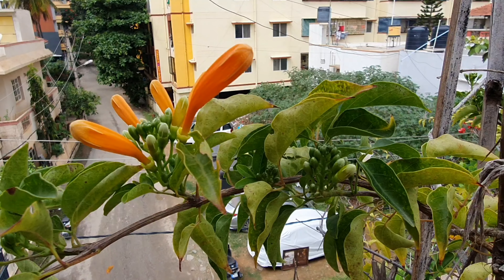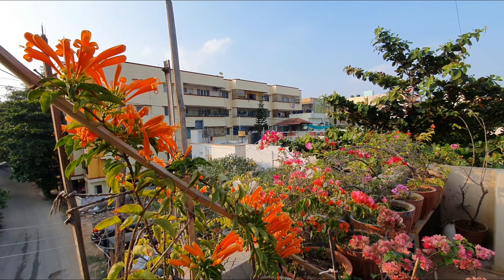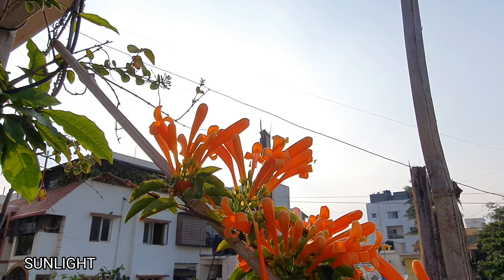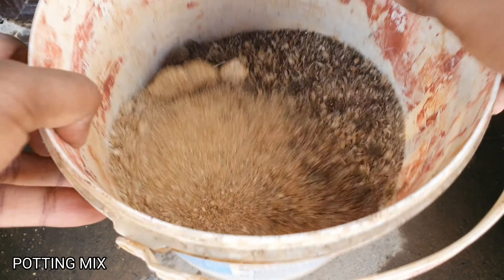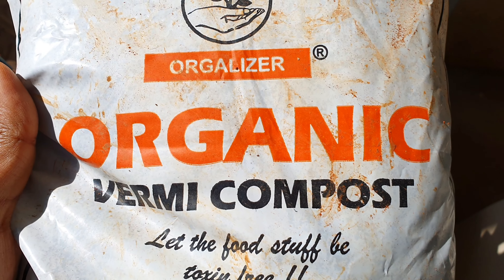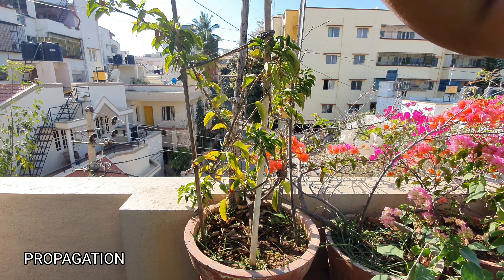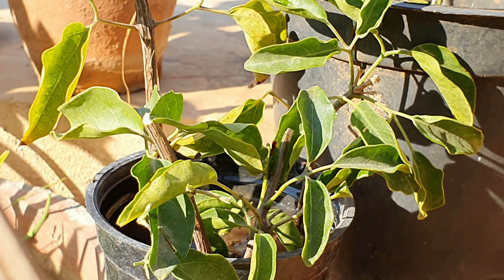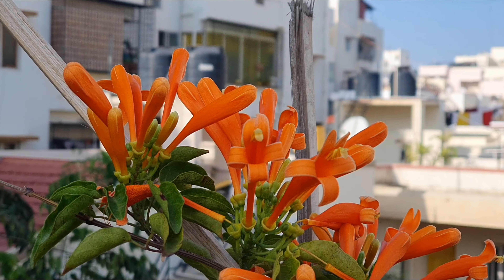Pyrostegia Venusta Propagation and Care Tips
Sunlight: Full sun
Watering: water everyday during summer
Potting Mix: 40 pc sand 30 pc compost and 30 pc coco peat or garden soil...add manure if you want
Fertlizer: fertilize heavily during summer with kitchen waste, compost, etc
Pruning: Prune if it is unruly
Pest: resistant to most pests and diseases
Support: trellis, a wall or a tree is great support for the plant
Propagetion: stem cuttings

Music: The popular kriti in Carnatic music, 'Raghuvamsa Sudha', performed by Radhika Baskar (veena), Jason Zachariah (piano) & Karthik Ravikumar (mridangam).